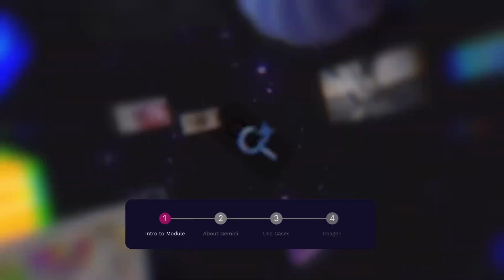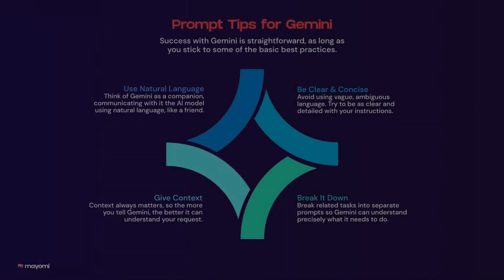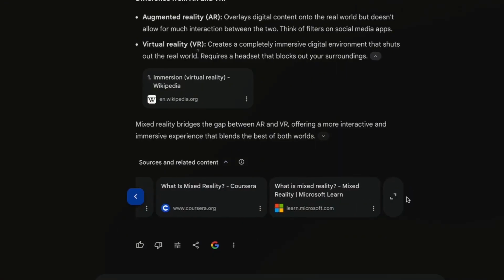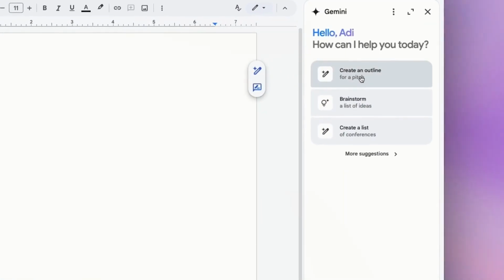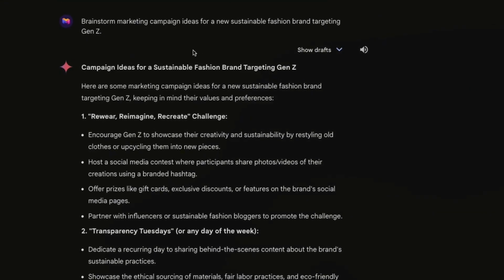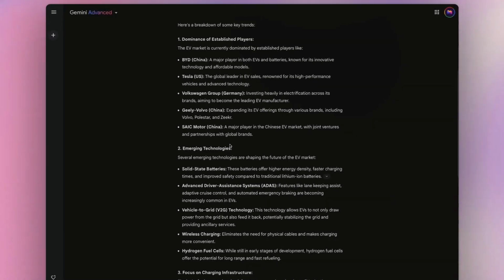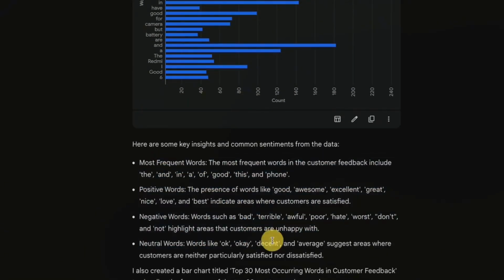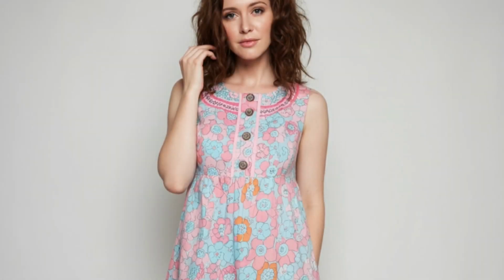GOOGLE GEMINI AI Tutorial for Beginners - How to Use Google Gemini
Looking to learn Google Gemini in just 20 minutes? This beginner's guide will show you how to use Google Gemini efficiently and effectively.
0:00 Google Gemini AI Full Tutorial
0:56 What is Google Gemini AI
1:45 Google Gemini Advanced
2:55 Google AI Workspace
3:15 Google Gemini Prompt Tips
4:24 How to Use Google Gemini
7:16 Gemini Advanced: Gems
9:13 Gemini for Google Workspace
11:51 Use Cases for Google Gemini
19:00 Gemini Imagen 3
19:45 Use Cases for Gemini Imagen